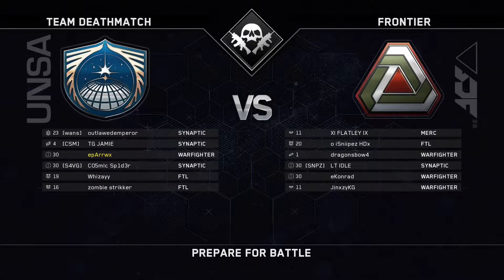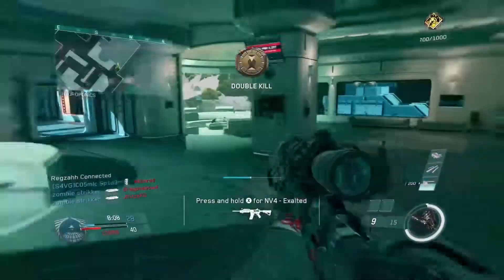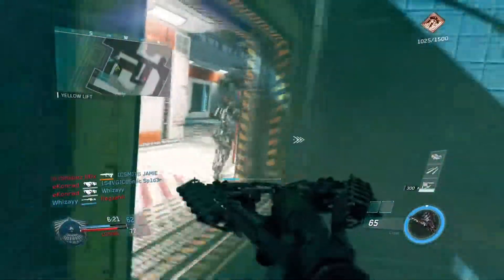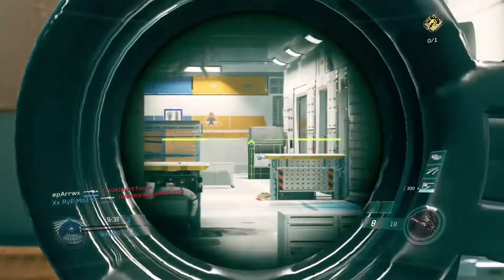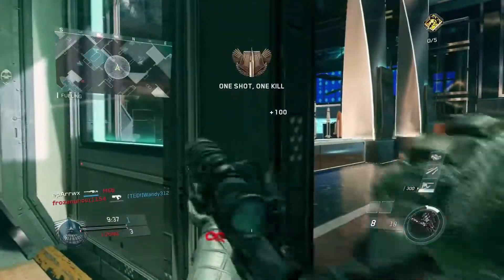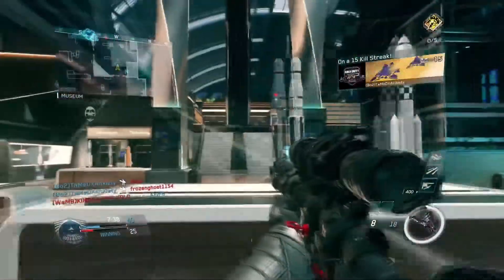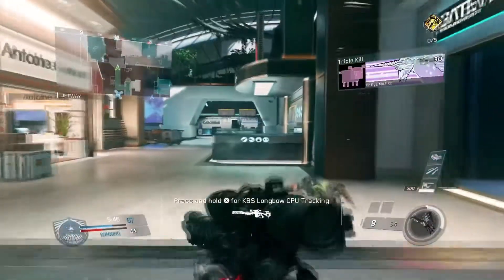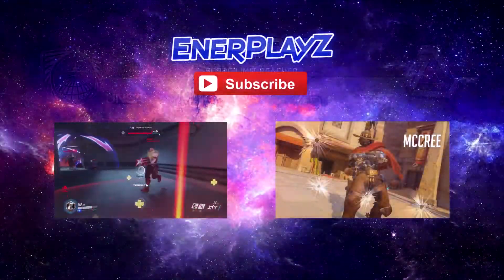I HIT A TRIPLE ON THE IW BETA?!?!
Gear I use:

My headsets:
Xbox One
Xbox 360

Artist(s):
LarsM